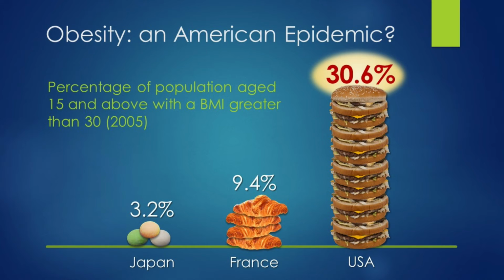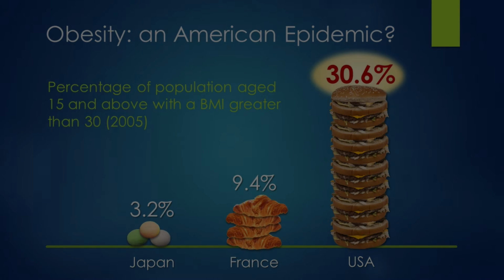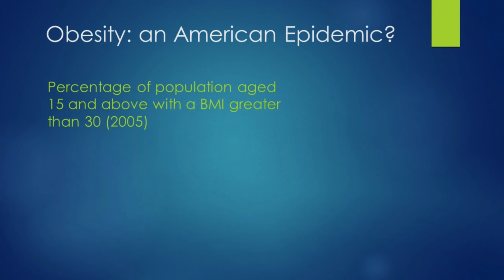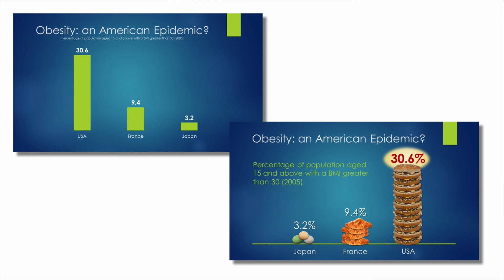PowerPoint Tutorial: How to change a boring chart into a cool infographic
See how easy it is to transform a drab column chart into an infographic that really gets the point across!

You too can Cheat Death by PowerPoint! Laura M. Foley Design offers presentation training and consultation, as well as presentation design and redesign.